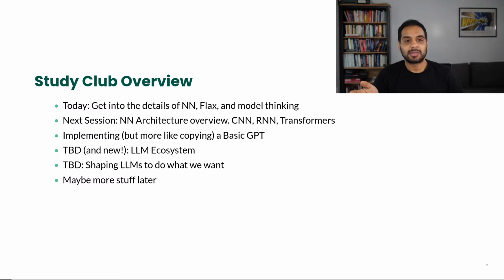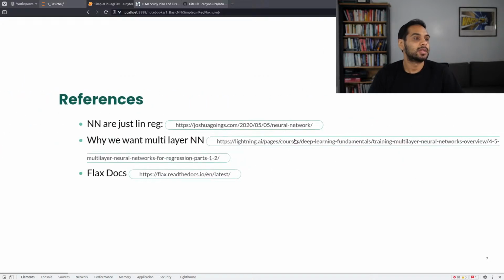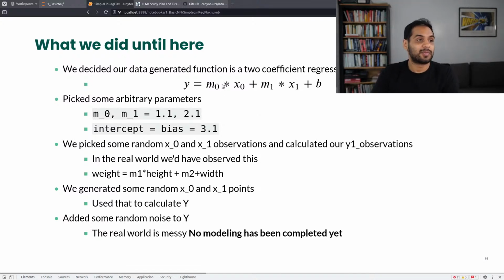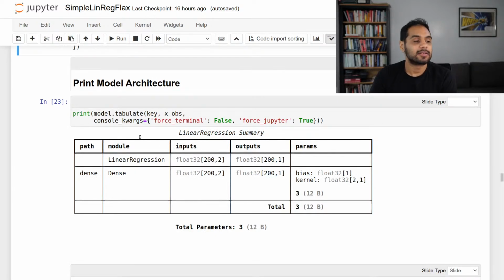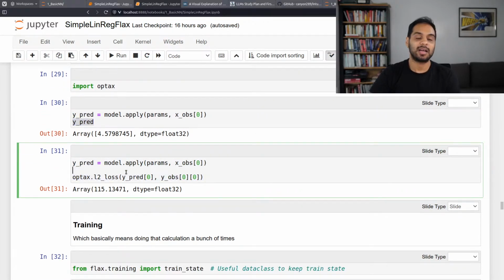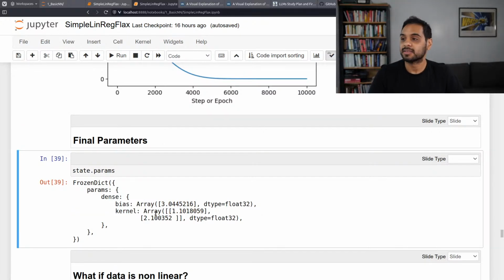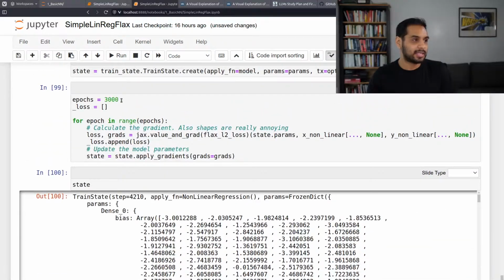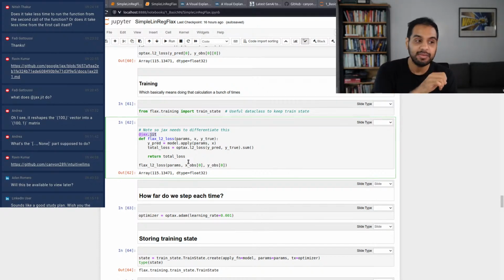Intuitive AI - Neural Net Foundations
In this new study club we'll be building our understanding of Large Language Models. In this session we'll cover neural net foundations. This is so we can advance to bigger NN architectures in future book clubs with full knowledge of what's going on under the hood.